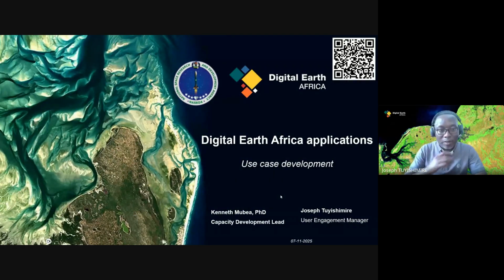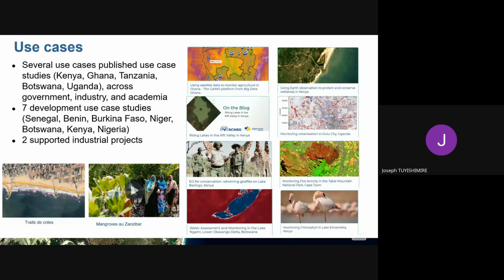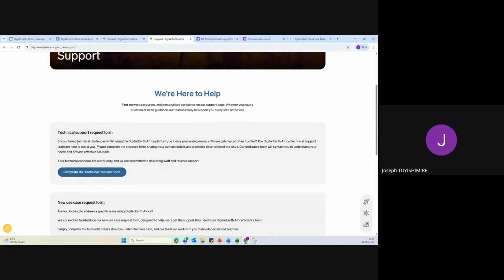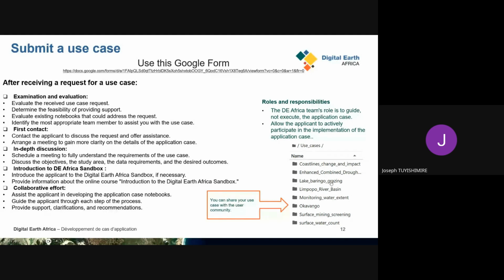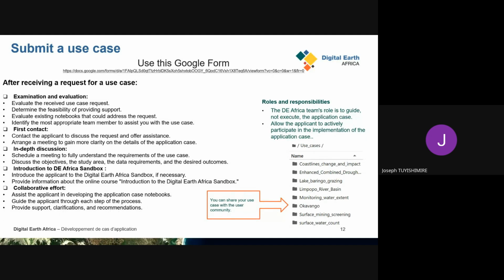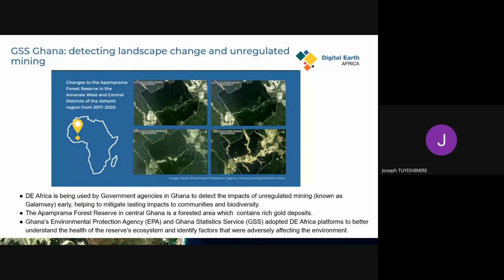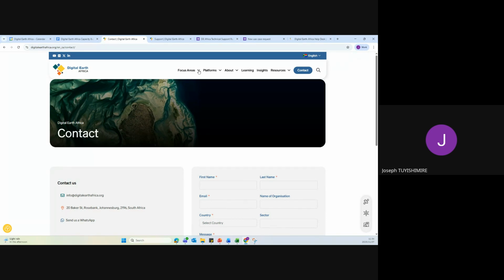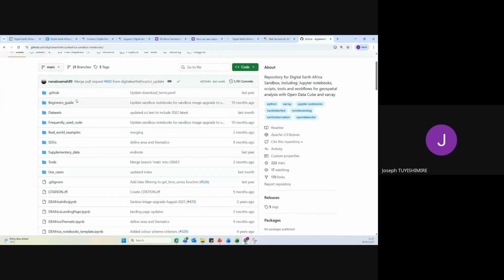National Space Research and Development Agency (NASRDA) and Digital Earth Africa Training 7 Nov 2025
Digital Earth Africa (DE Africa) series of online training to Nigeria National Space Research and Development Agency (NASRDA) and its partners on 7 November 2025  at 10am to 12pm (GMT +1).

Digital Earth Africa (DE Africa) in collaboration with Nigeria National Space Research and Development Agency (NASRDA) developed a series of online training from 3 to 7 November 2025 at 10am to 12pm (GMT +1) to build skills of decision makers in natural resource management (water resources, coastal management, urbanisation, agriculture, land degradation.